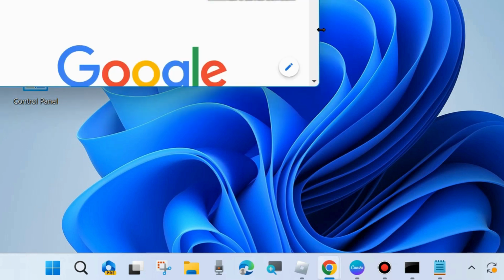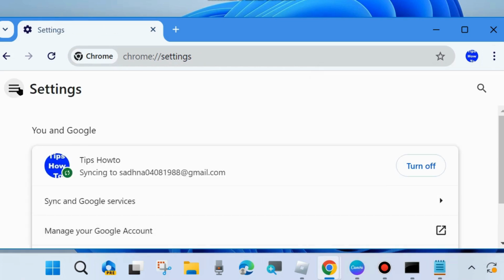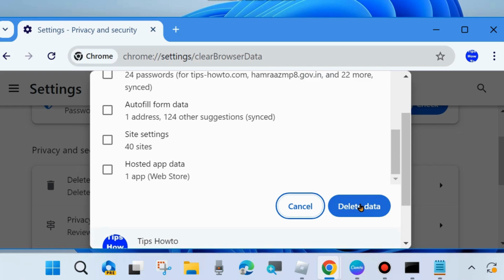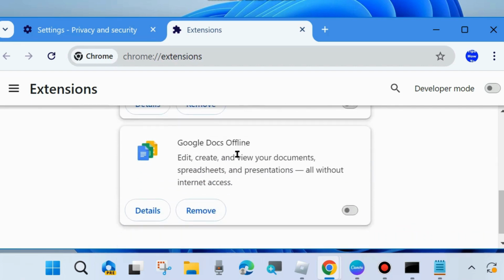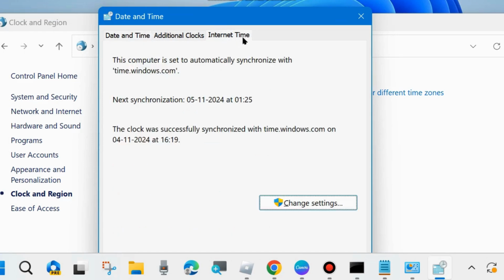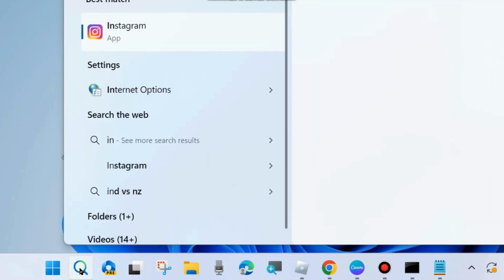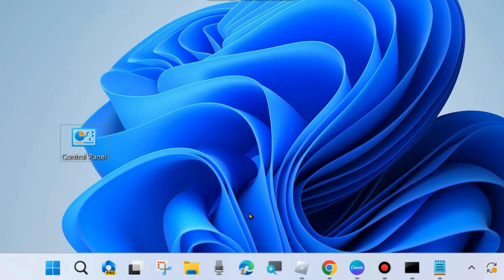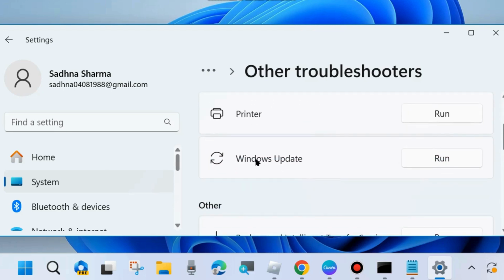SSL ERROR HANDSHAKE FAILURE ALERT Error on Windows 11 / 10 Fixed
How to Fix SSL_ERROR_HANDSHAKE_FAILURE_ALERT Error on Windows 11 / 10

Fix error